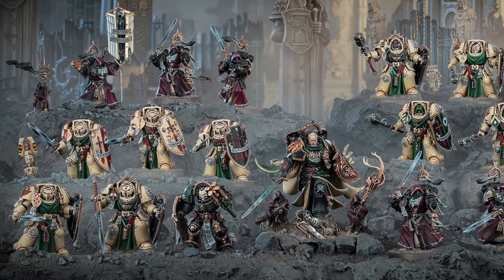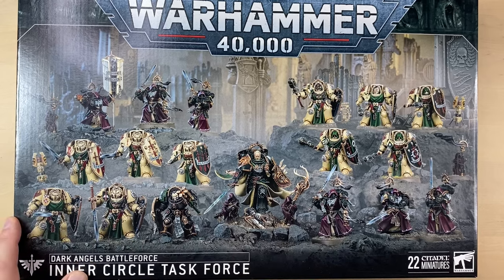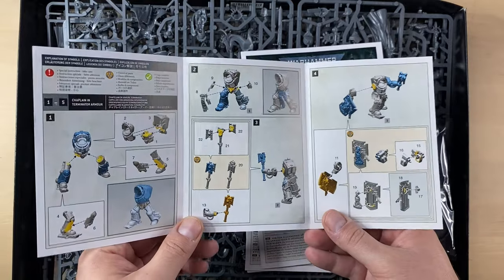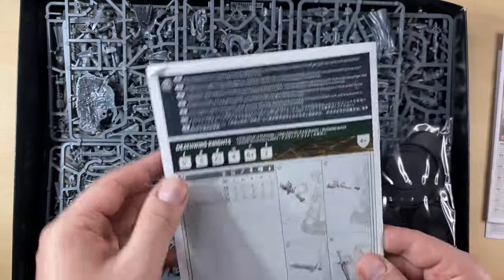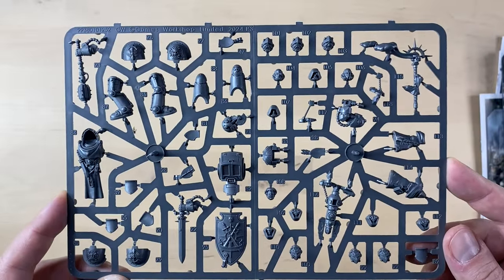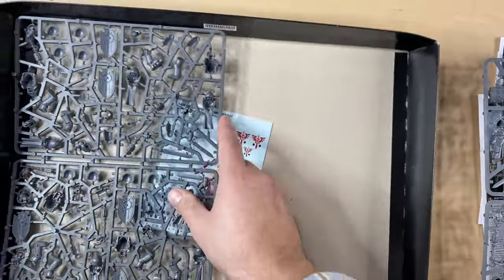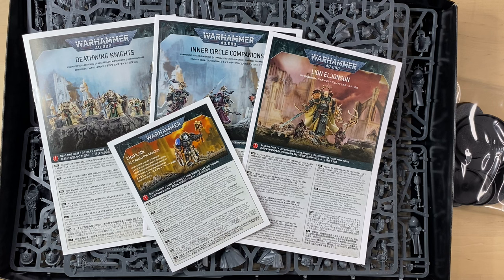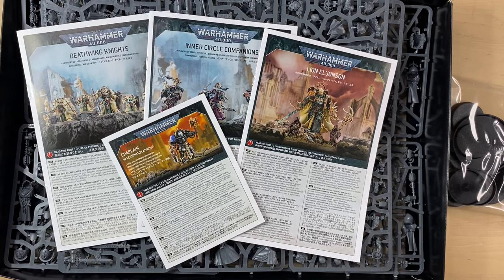Unboxing The BEST Warhammer 40k Battleforce of 2024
In this video, we unbox the epic Dark Angels Battleforce featuring the legendary Lion El’Jonson and his elite Inner Circle! This incredible set includes 22 miniatures: the mighty Primarch, a Chaplain in Terminator Armour, Inner Circle Companions with Calibanite greatswords, Deathwing Knights, Watchers in the Dark, and more. Perfect for starting or expanding a Dark Angels army, this box offers versatile build options and incredible savings. Join me as we explore the stunning details, lore, and contents of this must-have Warhammer 40k collection for any Dark Angels fan!